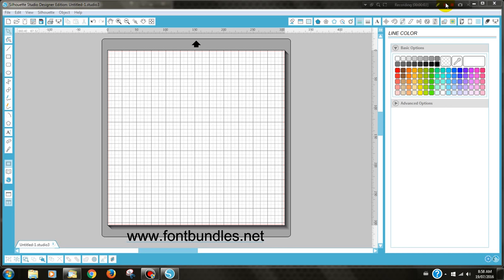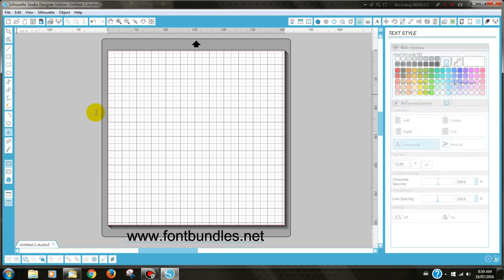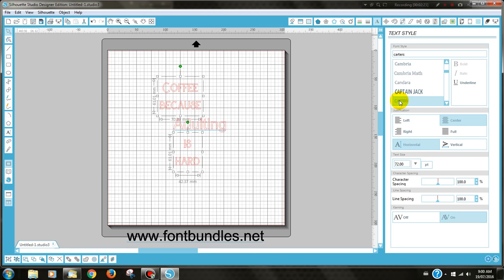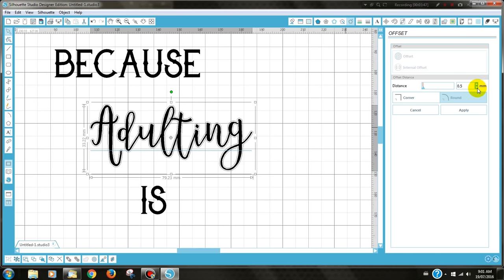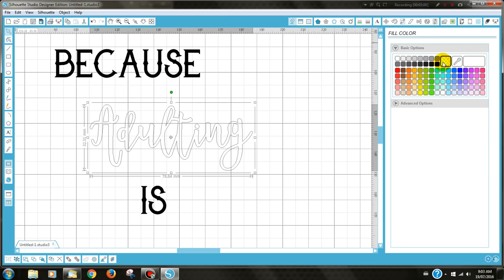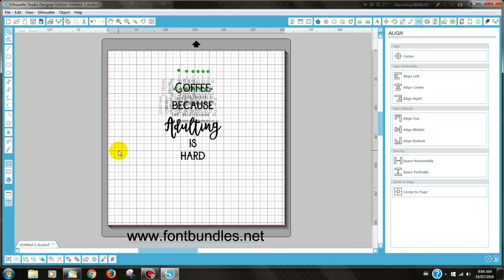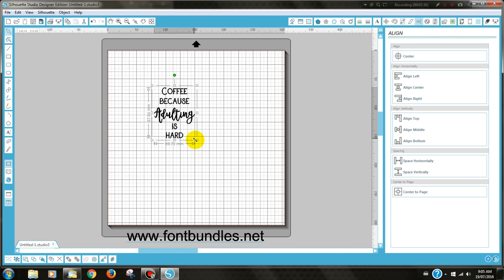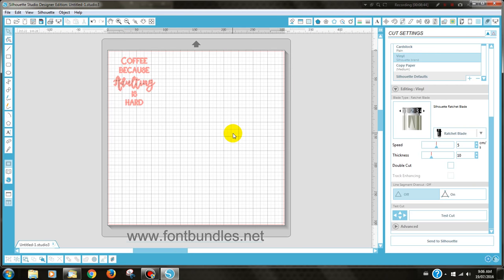How to create a quote coffee mug with silhouette and vinyl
Creating your own quote on a mug to use yourself or give to a friend or family member is actually very easy to do with a little know how. Learn how to create a mug with a quote on it using fonts, silhouette and vinyl. Full written guide below 👇